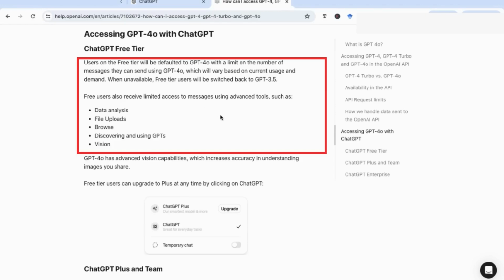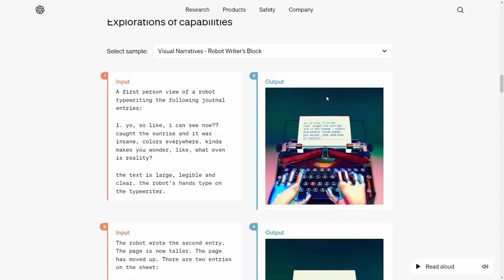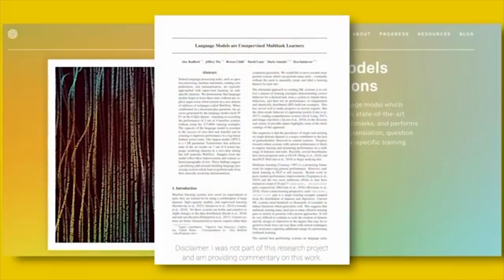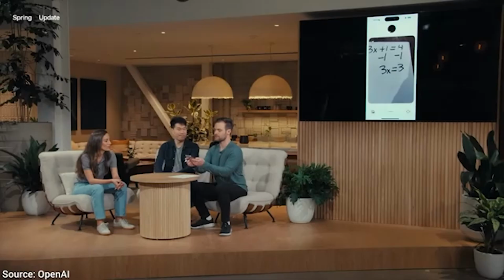GPT 4o is HERE: Top 5 INCREDIBLE Use Cases You Need to Know 🤯 (Absolutely FREE!)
🔍  Welcome to PRO Tech, your one-stop destination for staying on top of the latest advancements in artificial intelligence, emerging technology, and developing digital skills.